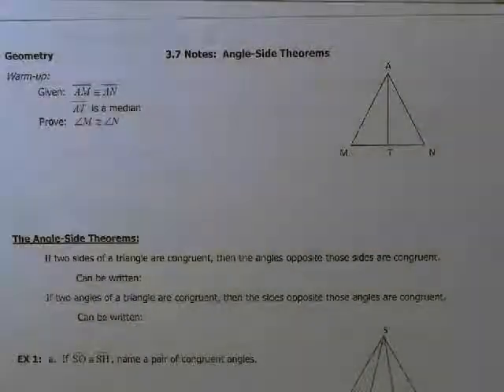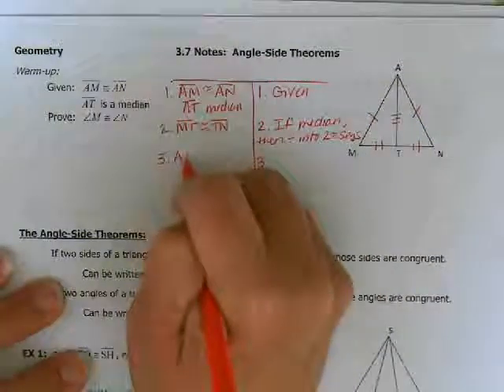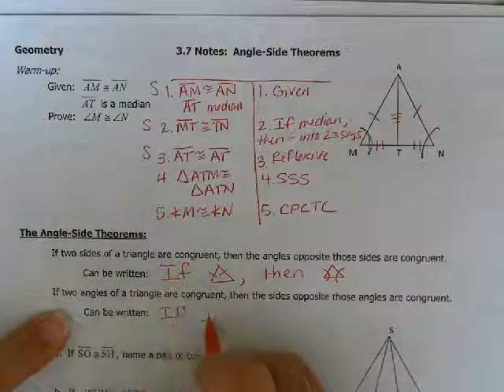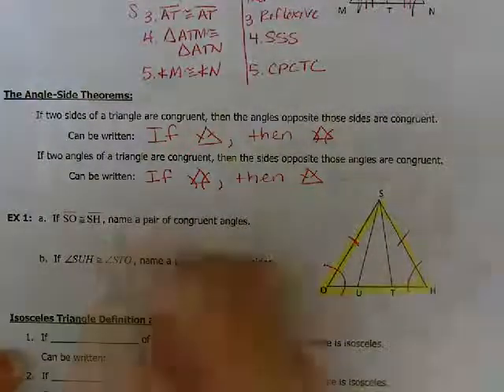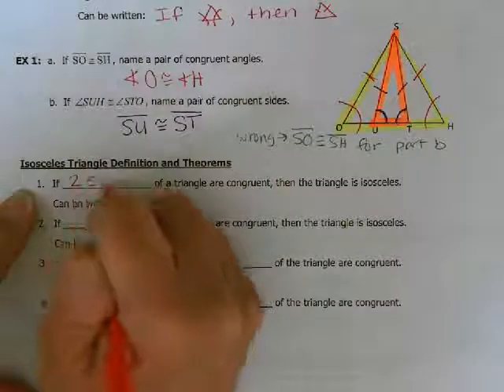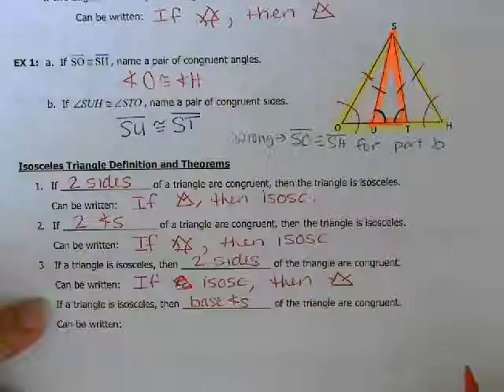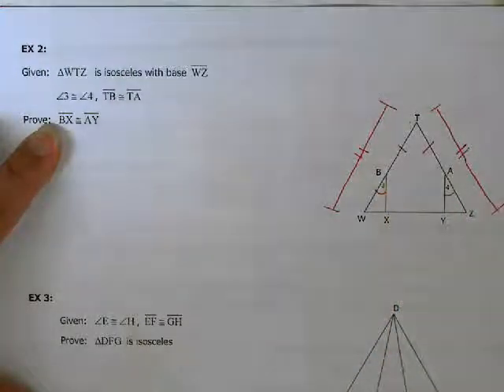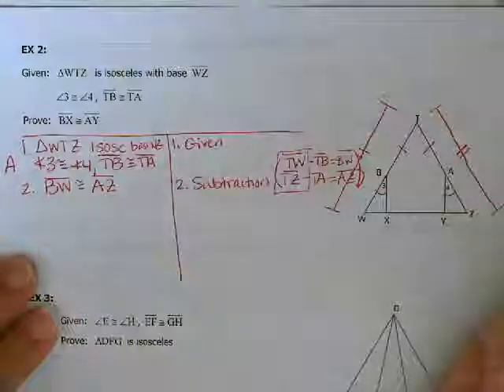Geo Ch. 3.7 Part 1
Isosceles Triangle Theorems